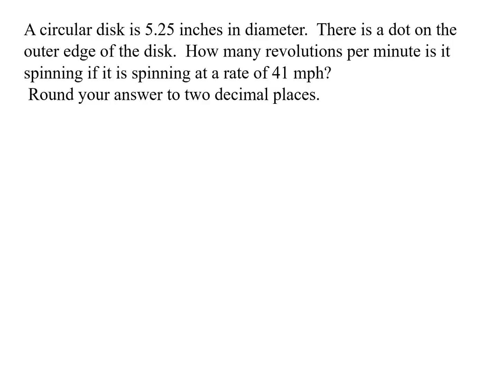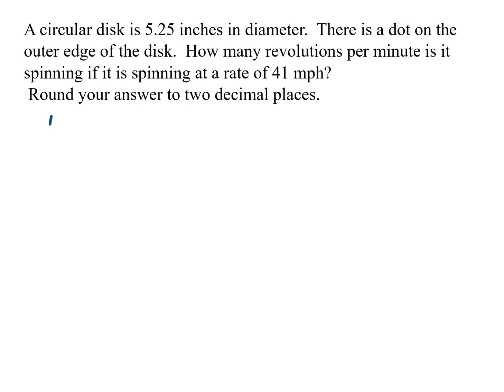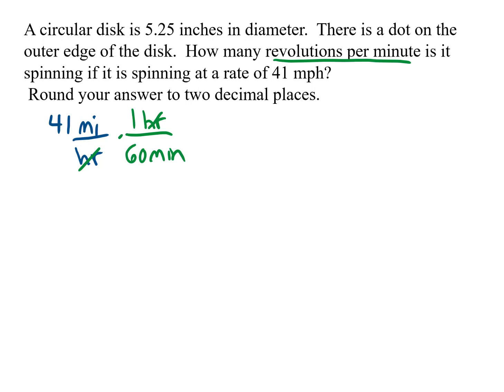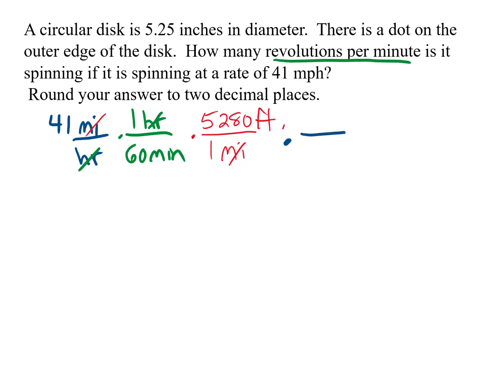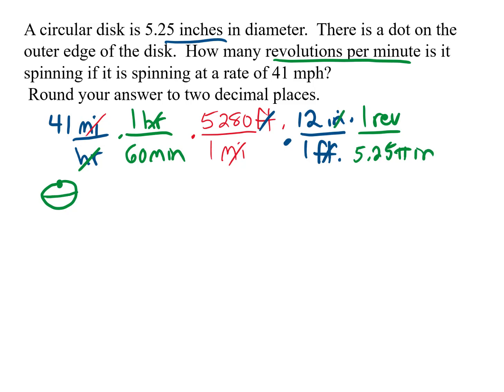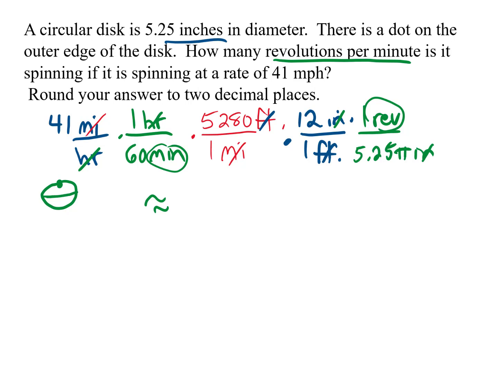Circular disk spinning at linear speed, find rev/min